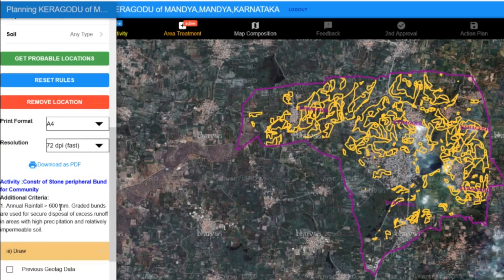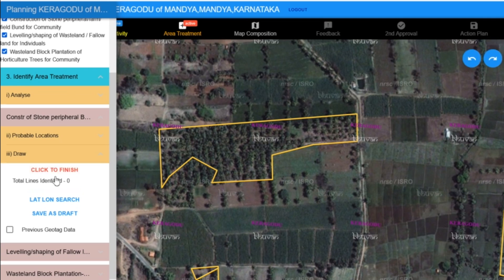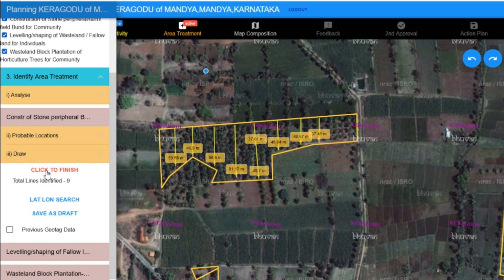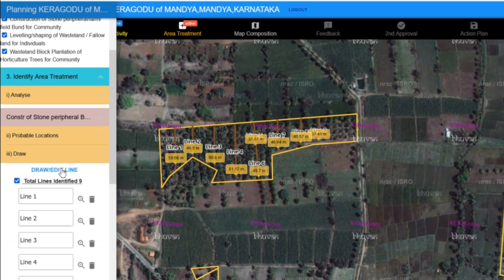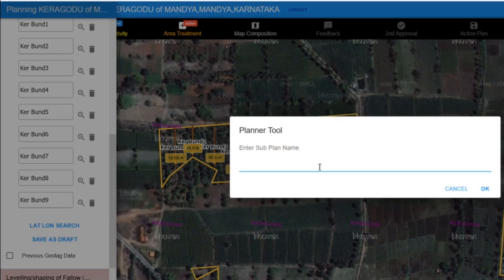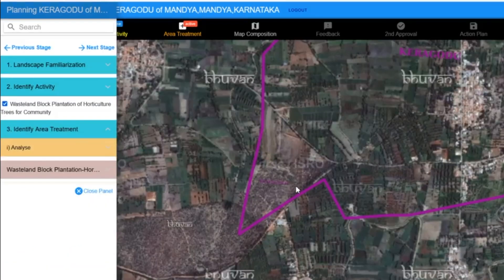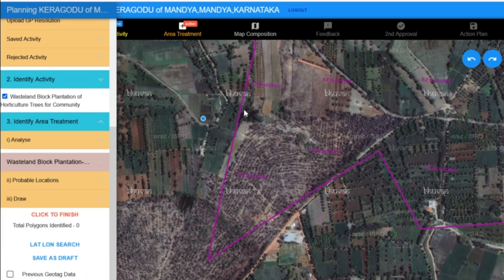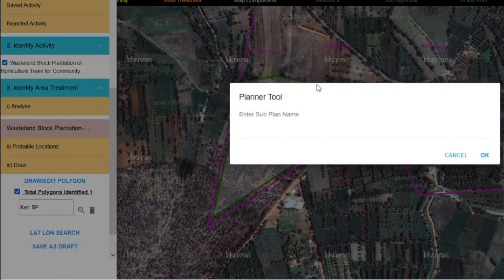Yuktdhara - 31. Planning Draw Tool